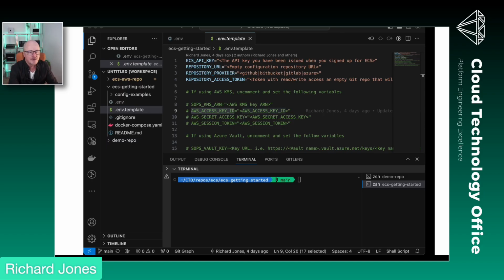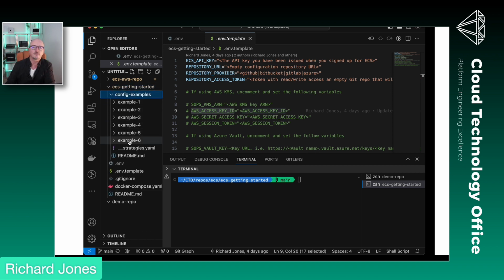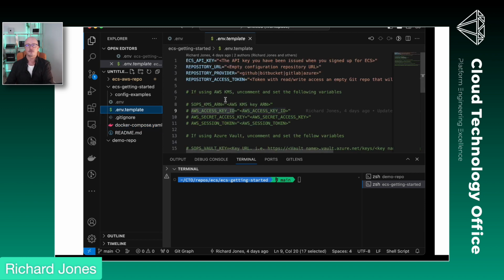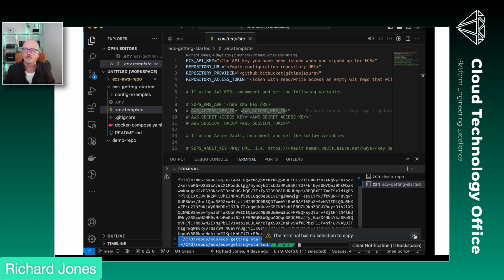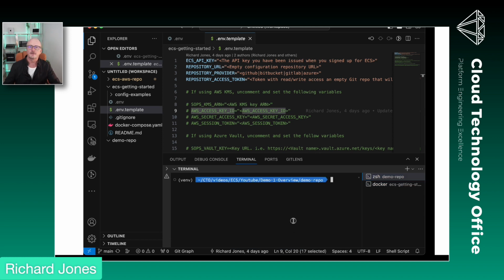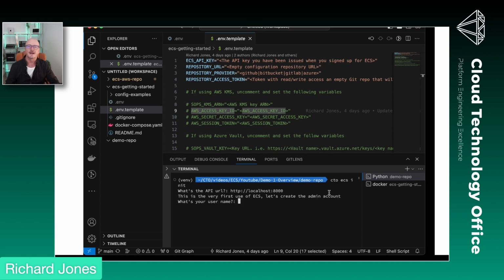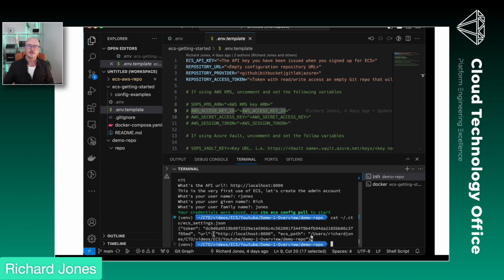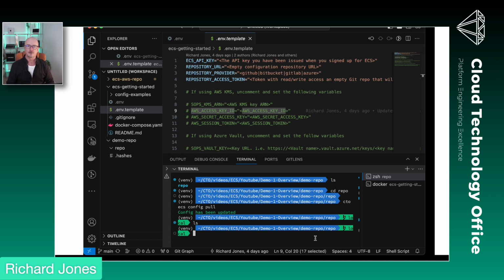Enterprise Configuration Service (ECS) - Intro - Part 3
This video shows you how to install ECS and is part 3 of a 4 part series that teaches you enough to modernize your application and pipeline configurations!